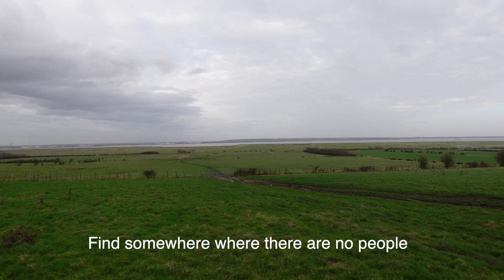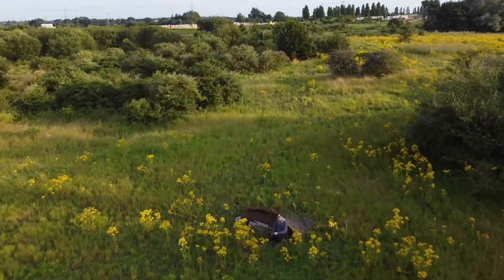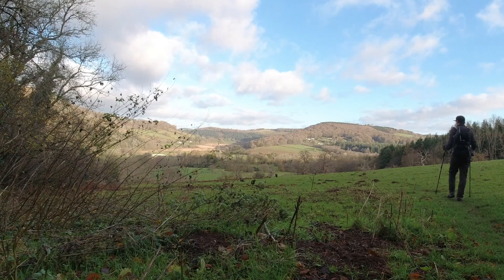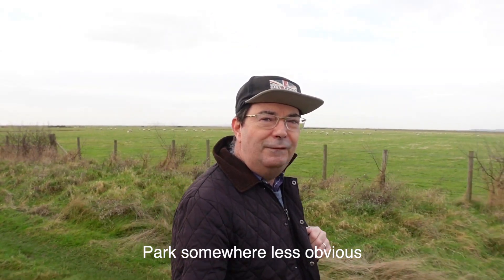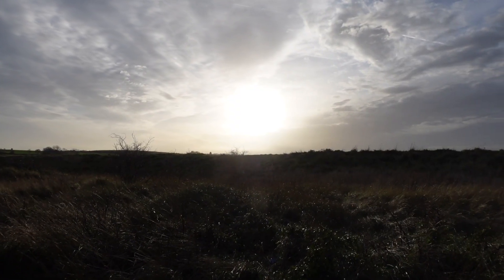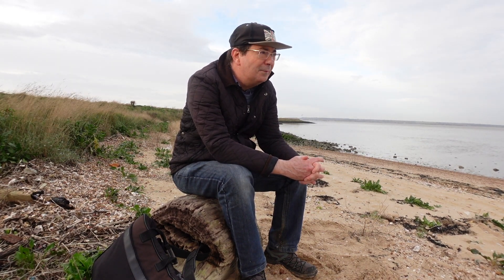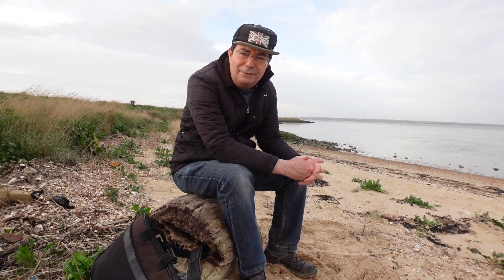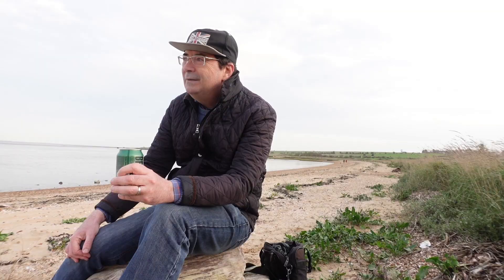Finding Perfect Stealth Camping Locations - from a deserted beach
Once you know these simple tips and have the right eqiupment you can easily have an unlimited number of stealth camping locations. This is what I have learnt over the last couple of years to hopefully keep you out of trouble and so you enjoy the peace and quiet of the outdoors safely and without causing nuisance to anyone.

I hope this video gives you some ideas and helps you plan your next outing in 2022 and beyond.